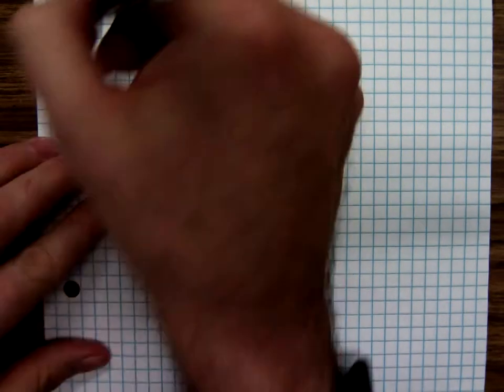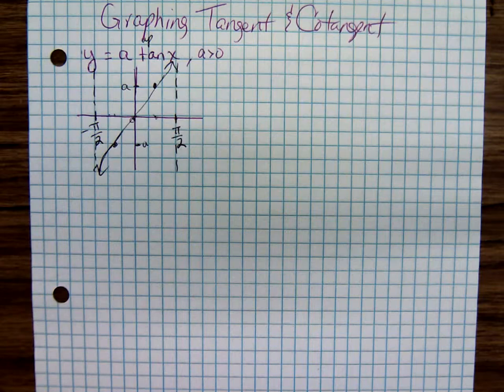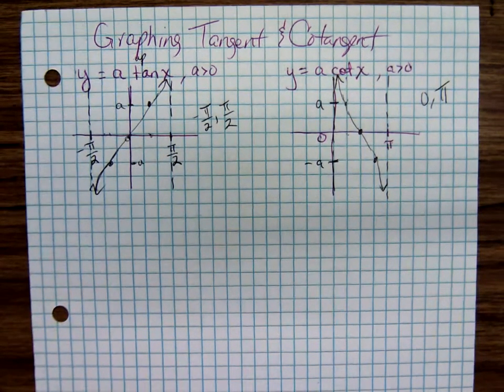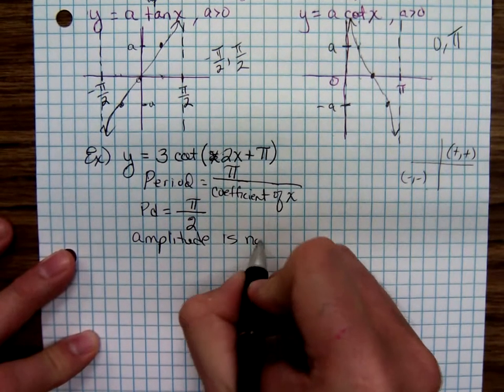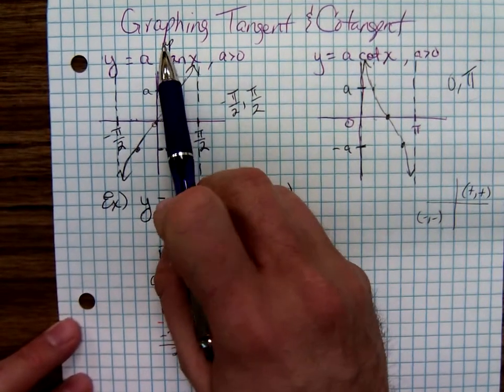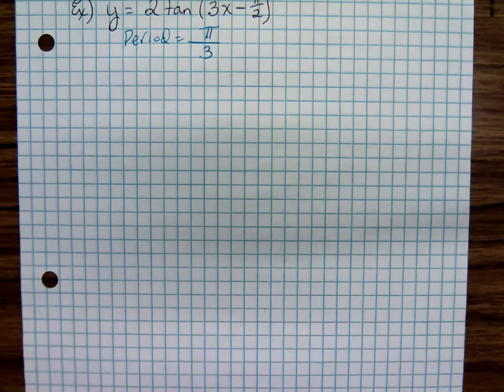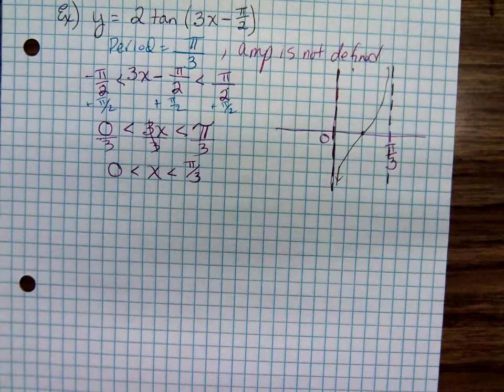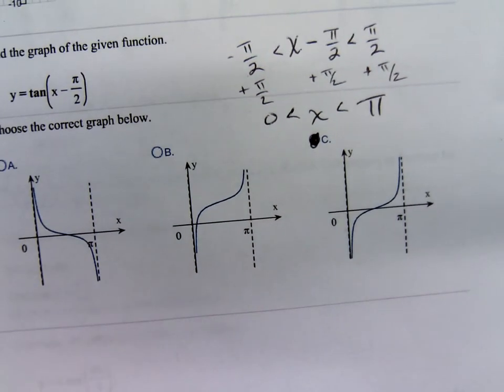Math 1316 Graph tan and cotangent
Anthony graphs tangent and cotangent functions in his trigonometry Math 1316 class.